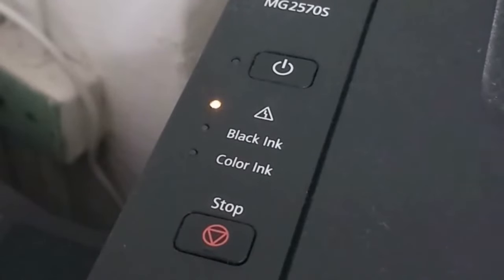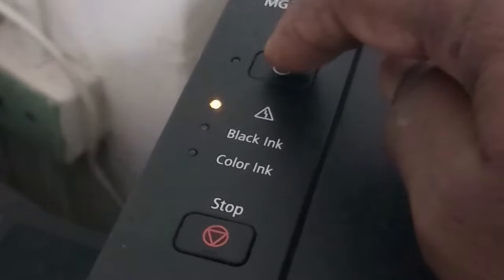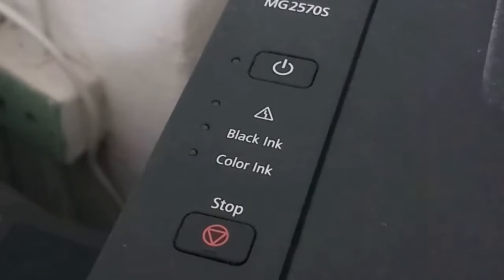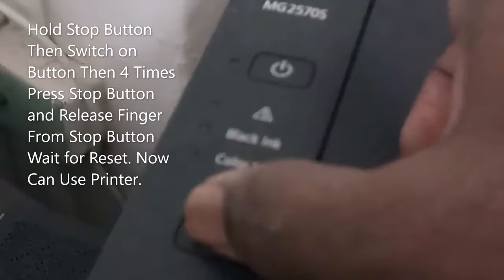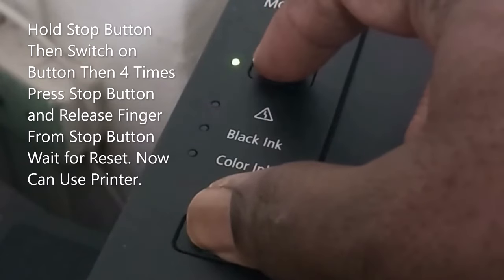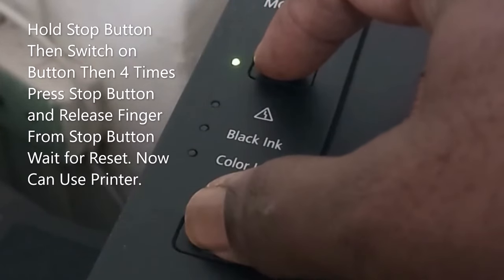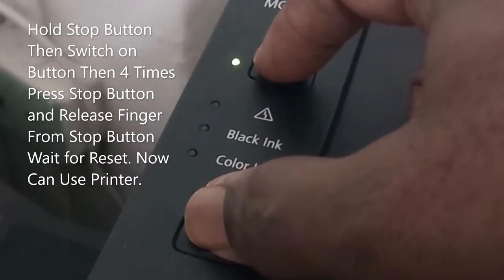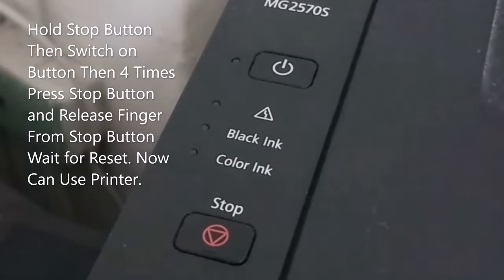Canon Printer E400 E460 MG2570s MG3070s Alternate Blinking Lights Power and Error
salve blinking error